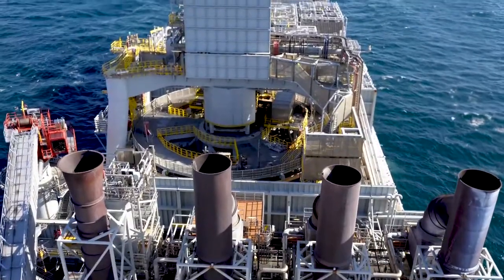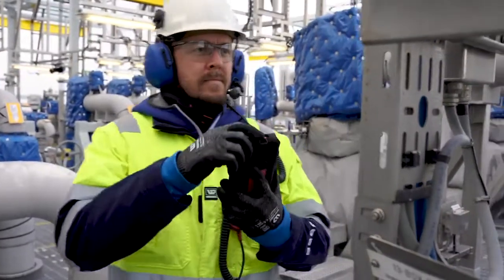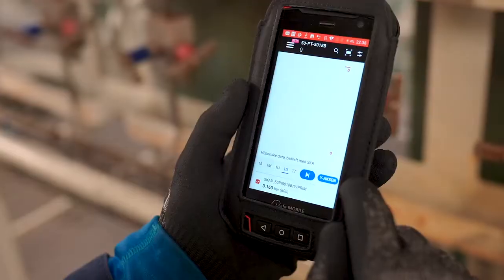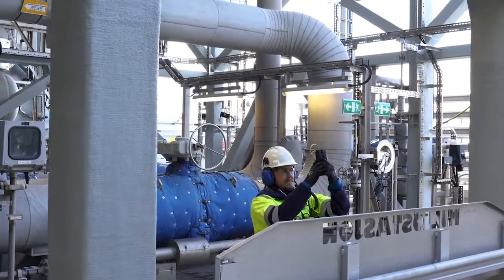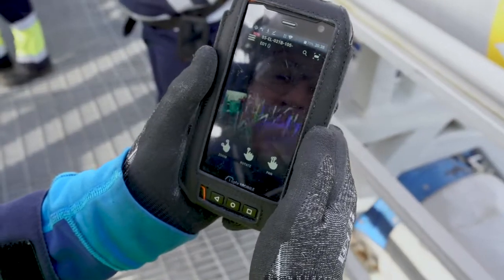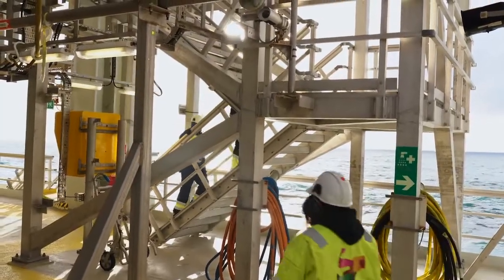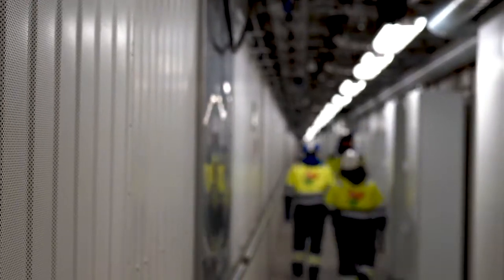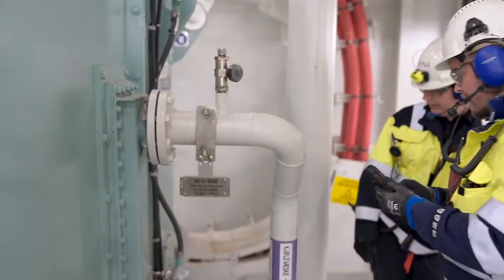産業の安全と効率化を実現するコグナイト｜Cognite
日本語字幕あり
Cognite（コグナイト）はコンテクスチュアライゼーション技術(情報の意味付け・構造化)を用いて、日々の作業やメンテナンス業務を効率化を実現しています。

企業のデジタルトランスフォーメーションを支援するノルウェー発のCognite。ノルウェーにあるSkarvという作業現場で撮影を行いました。